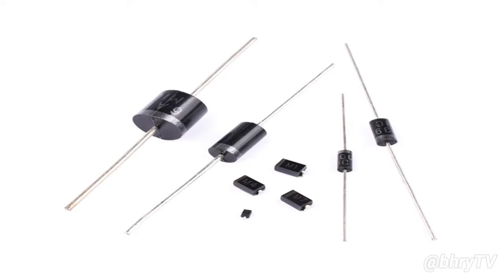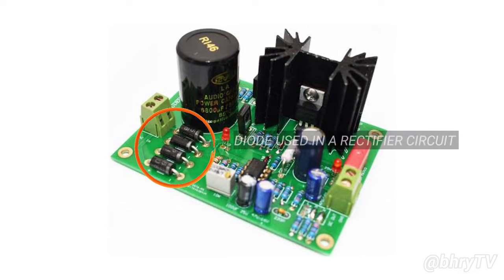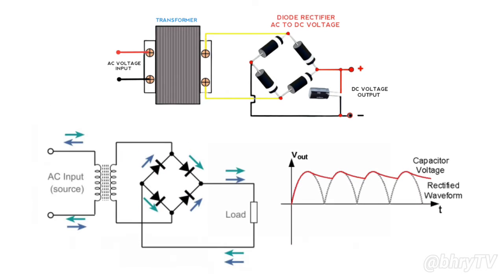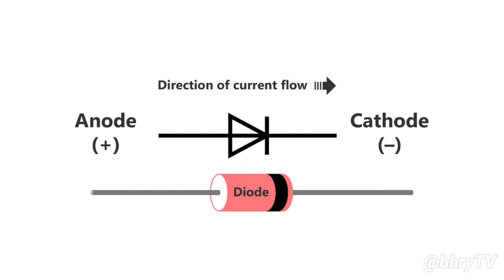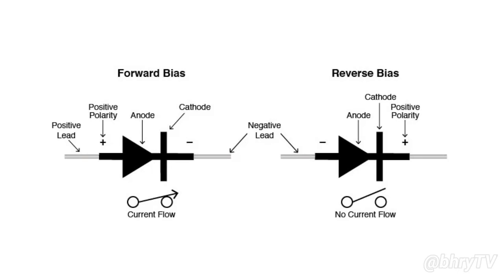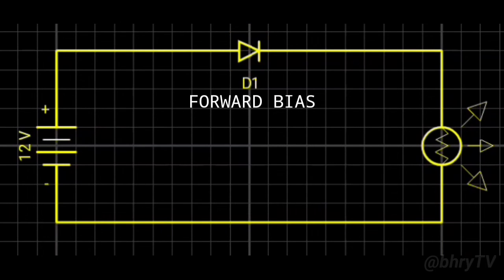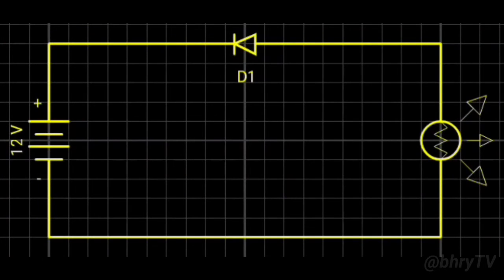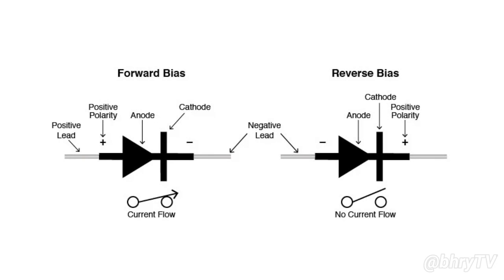very nice for beginners learning | what is a diode and how does it work in a circuit